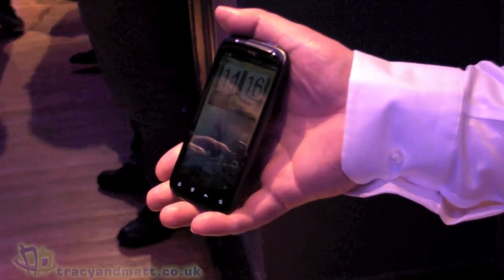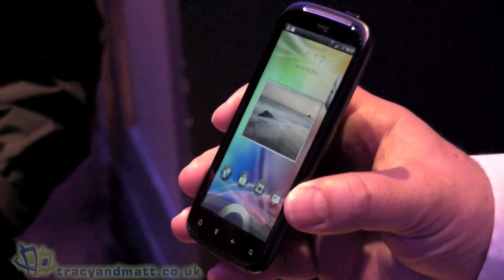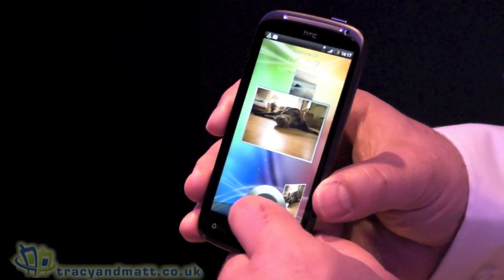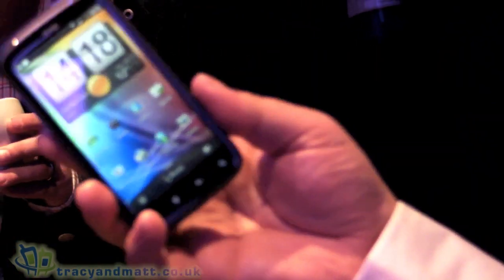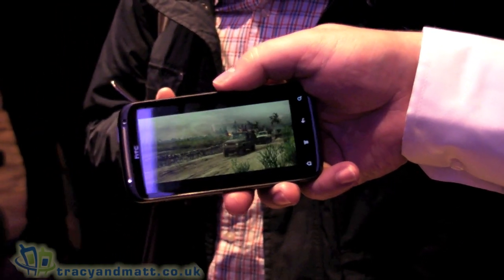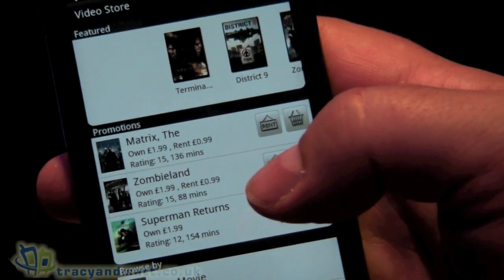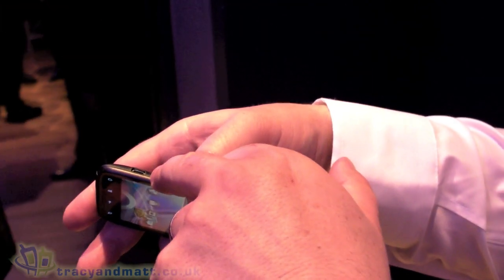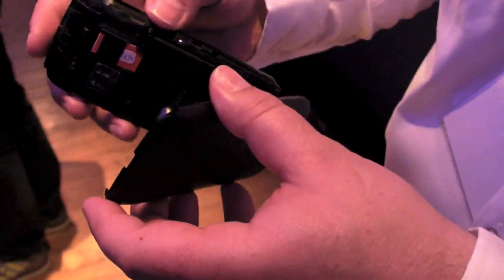HTC Sensation demo video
Matt has a demo of the new HTC Sensation, HTC's new flagship superphone.